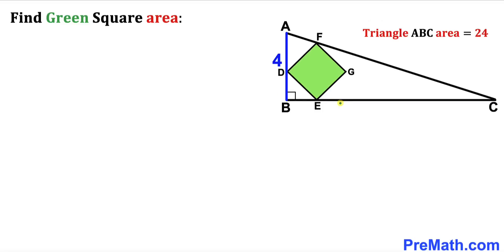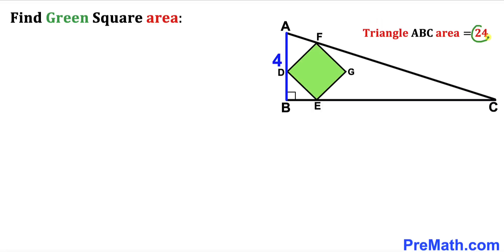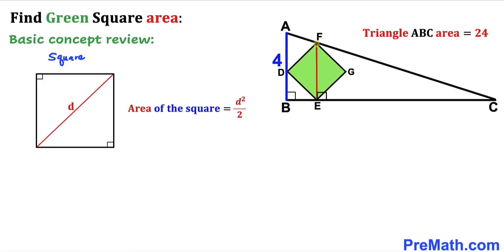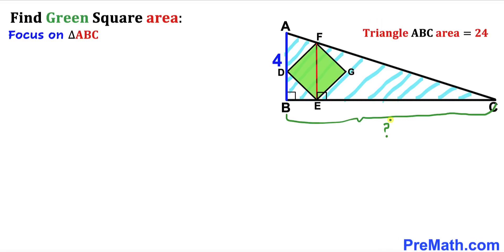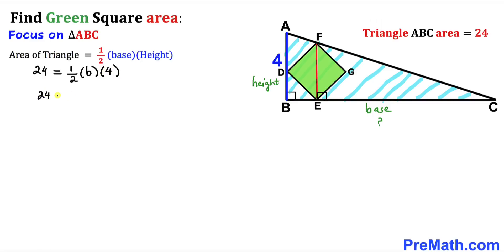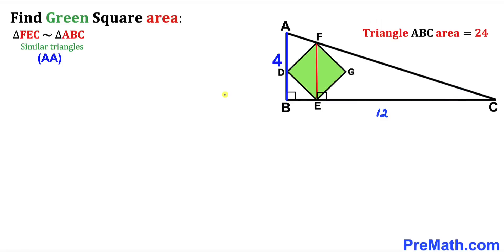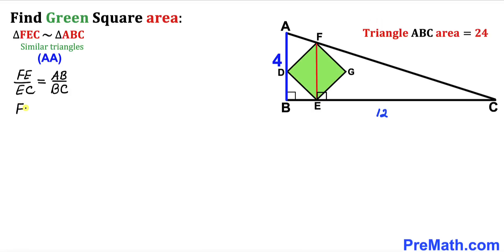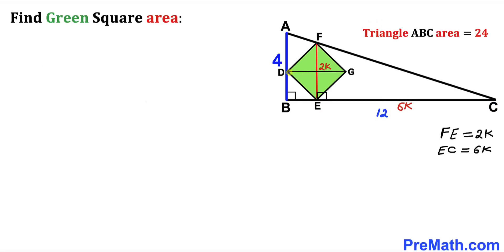Olympiad Math | Can you find area of the Green shaded square?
Learn how to  find the area of the Green shaded square. Triangle ABC area is 24. Important Geometry and Algebra skills are also explained: area of a square formula;  similar triangles; area of a triangle formula;  Pythagorean Theorem; right triangles. Step-by-step tutorial by PreMath.com

Olympiad Mathematics | Can you find area of the Green shaded region?

blackpenredpen
math olympics
olympiad exam
math olympiada
British Math Olympiad
olympics math
olympics mathematics
Number Theory
mathcounts
math at work
Pre Math
Olympiad Mathematics
Olympiad Question
Geometry
Geometry math
Geometry skills
Right triangles
imo
Competitive Exams
Competitive Exam
Calculate the Radius
Equilateral Triangle
Pythagorean Theorem
Right triangles
Radius
Circle
Quarter circle
coolmath
my maths
mathpapa
mymaths
cymath
sumdog
multiplication
ixl math
deltamath
reflex math
math genie
math way